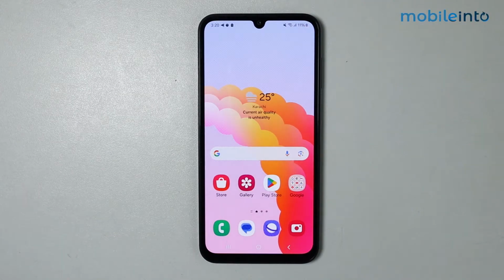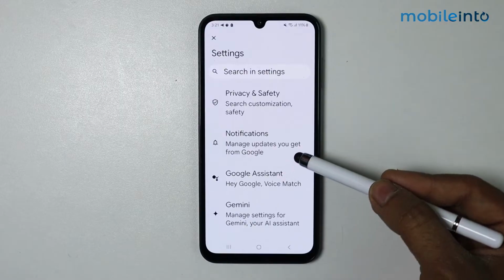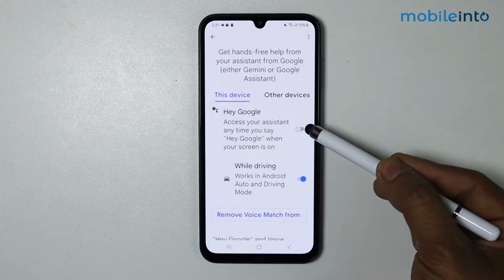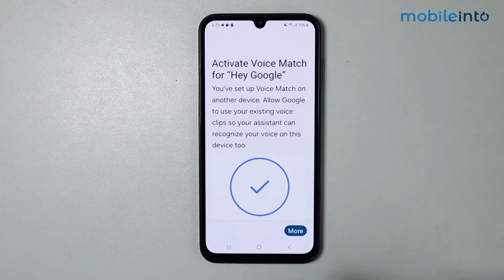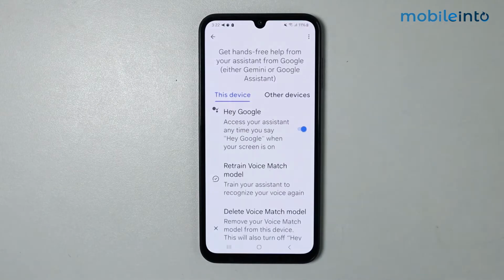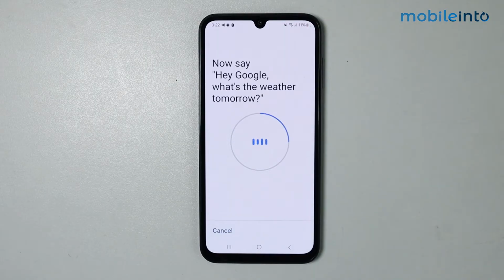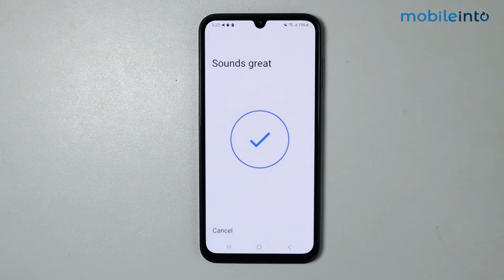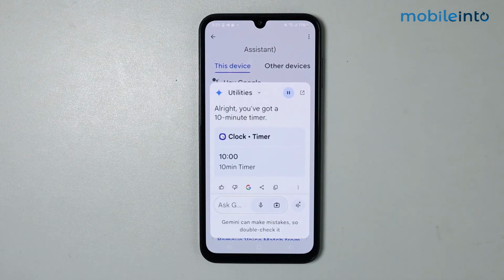How to Setup Google Assistant on Any Android Phone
How to setup Google Assistant on any Android. To enable hey google or setup Google according to requirements, follow these steps.